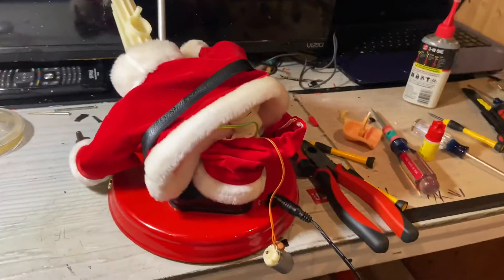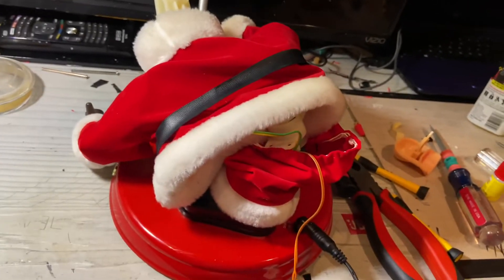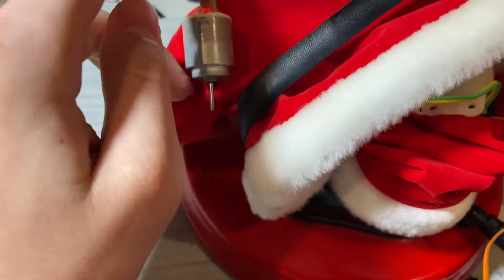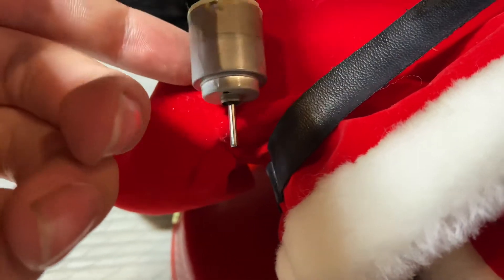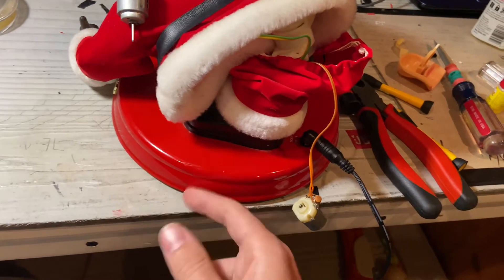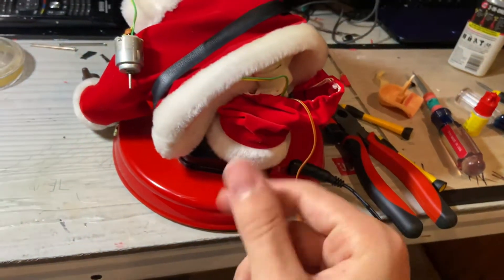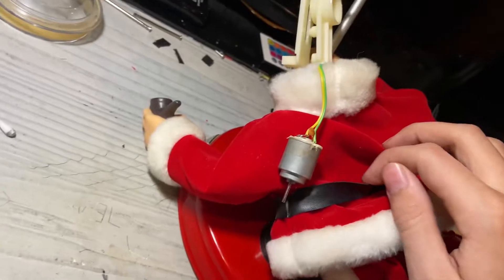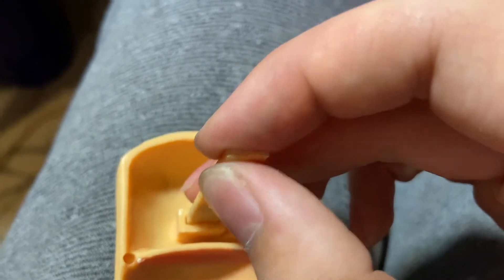Gemmy bing crosby update